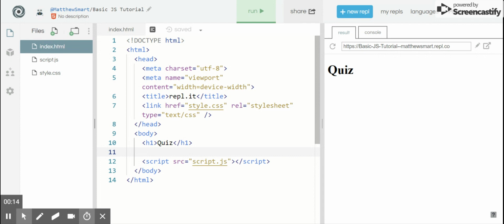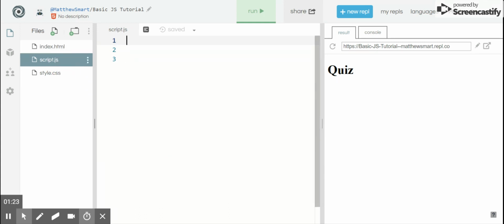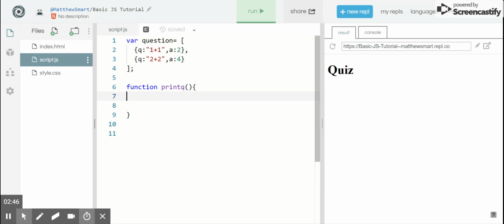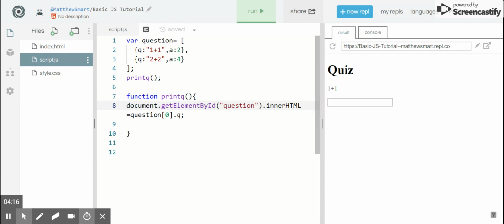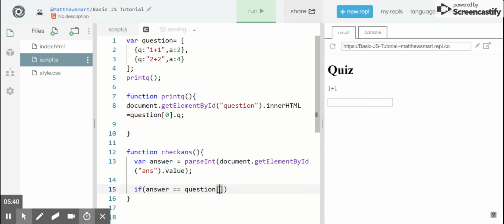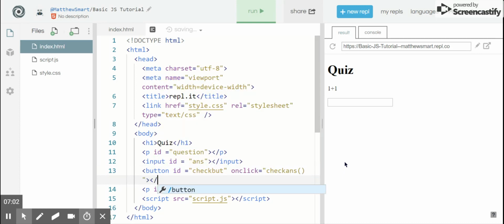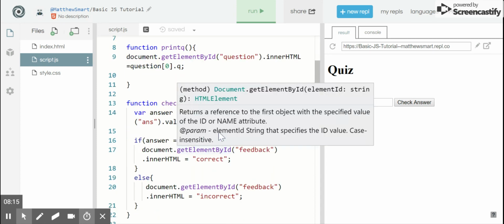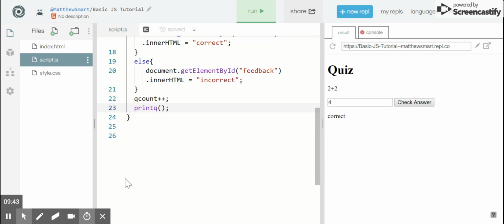Basic JS Tutorial - math quiz using arrays and objects